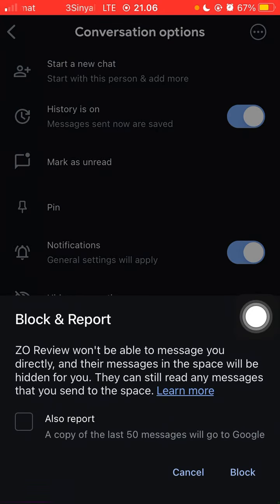~ Did You Know? You Can Block and Report in Google Chat Mobile! 🔒 | Easy Tutorial Inside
🚀 Welcome to our latest tutorial where we unveil the secrets of blocking and reporting someone in Google Chat on mobile! 📱 In this step-by-step guide, we'll walk you through the process, ensuring you're equipped with the knowledge to safeguard your online space.

🔒 Blocking and Reporting in Google Chat Mobile Tutorial: Easy and Effective!

Have you ever wondered how to take control of your Google Chat experience on mobile? We've got you covered! In today's video, we'll show you exactly how to block and report someone with just a few taps. Your privacy and safety matter, and we want to empower you to use these essential features effortlessly.

👉 Key Steps Covered:

Access your chat apps or Gmail apps.
Select the person you want to block and report.
Tap on the person's name at the top.
Click on "Block and Report."
Additional options for Google Workspace accounts explained.
Knowing how to block and report is crucial in maintaining a secure online environment. Whether it's dealing with external contacts or managing interactions within your organization, our tutorial provides the clarity you need.

Block and Report in Google Chat Mobile
Google Chat Privacy Tutorial
Mobile Chat Security Tips
👊 Take Action:
Watch the video now and empower yourself with the knowledge to control your Google Chat experience! Your safety is our priority! 🛡️✨